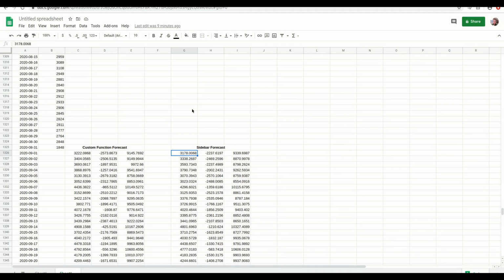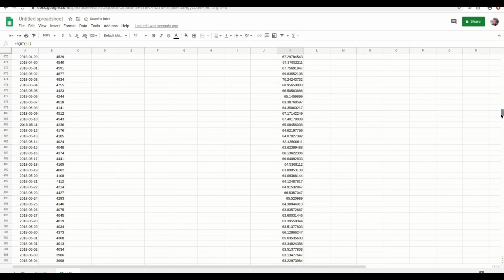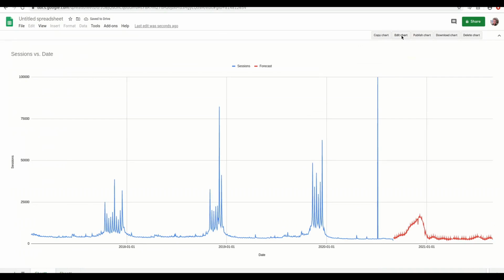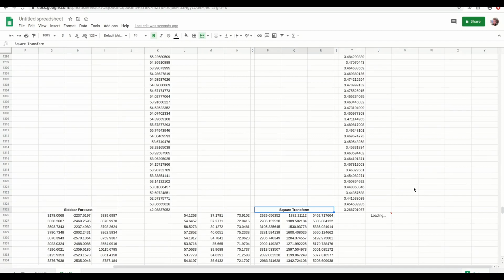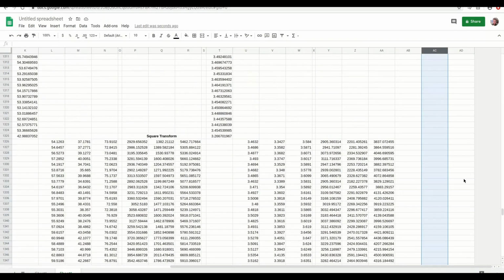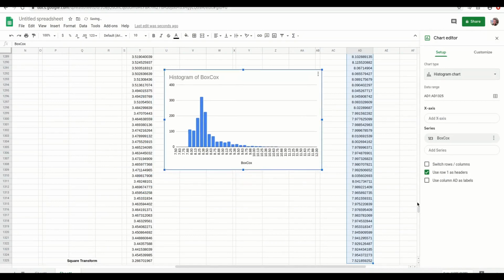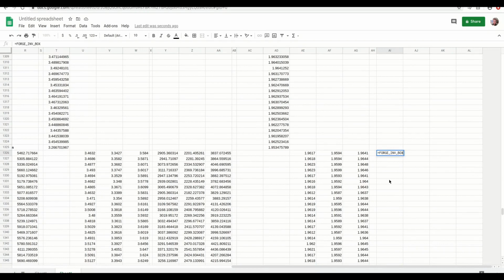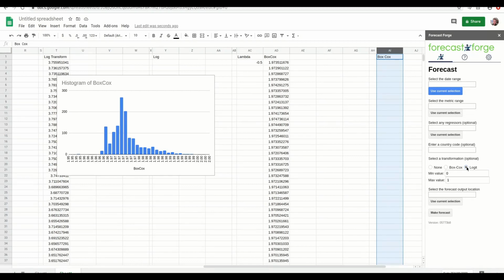Never Forecast Impossible Numbers Again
A common problem with algorithmic forecasting is that sometimes the algorithm will return negative numbers for metrics that can never be negative.

The Forecast Forge solution for this is to use a DATA TRANSFORM. You can see several examples of this in the video